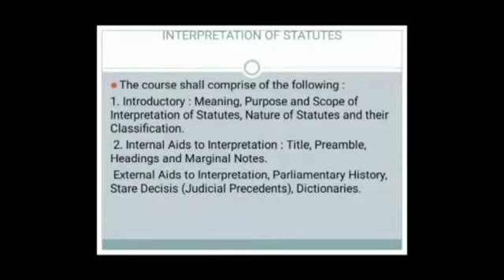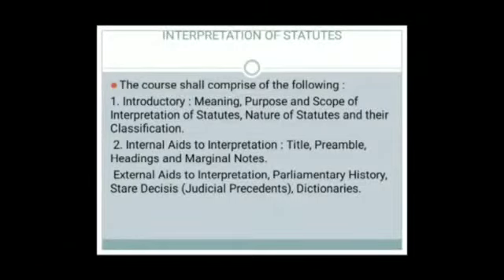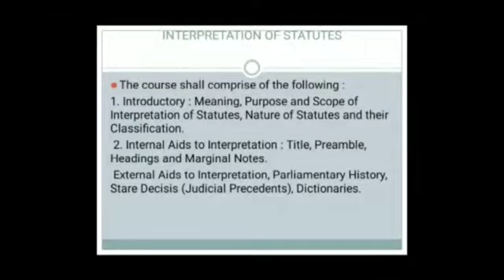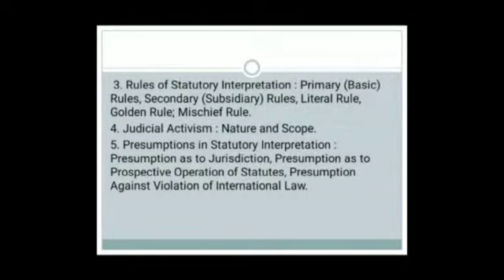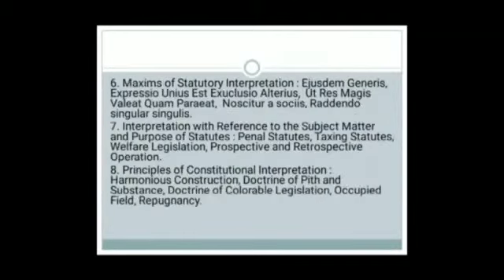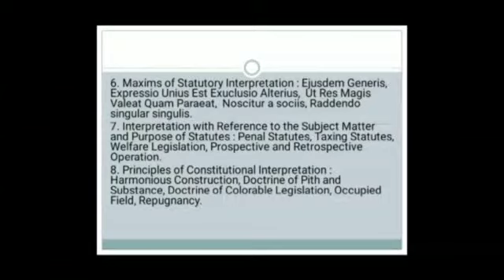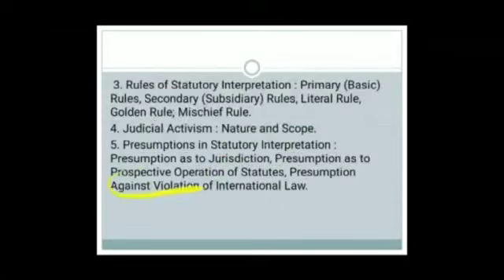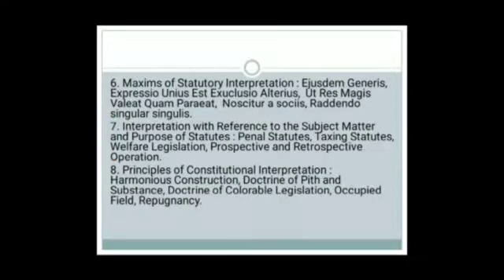BA-LLB 7th Sem, Subject- Interpretation of Statutes, Topic- Introduction Syllabus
By Ms. Apeksha Singh